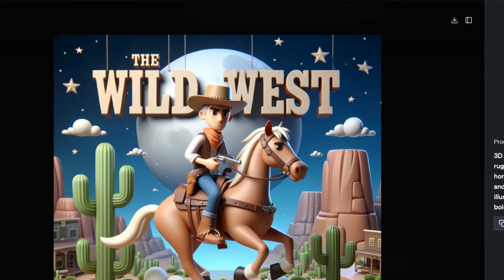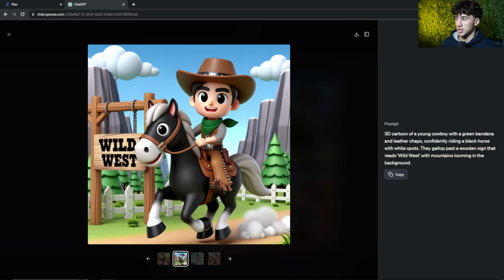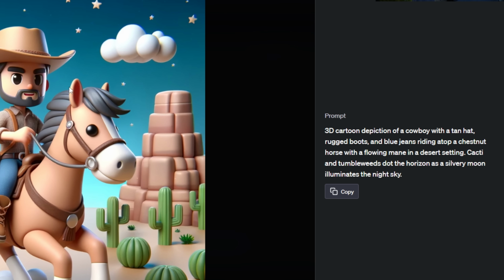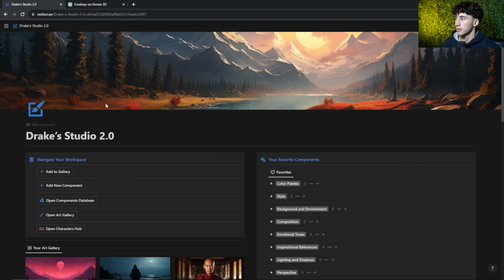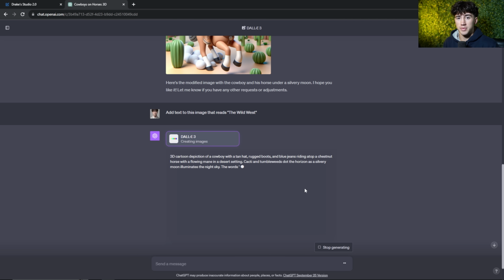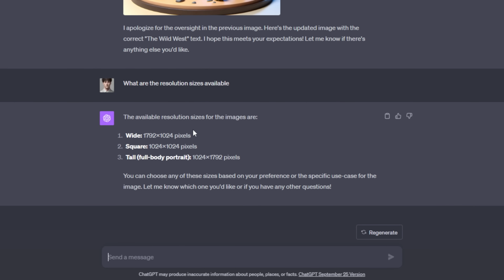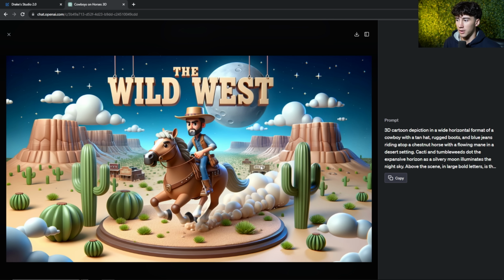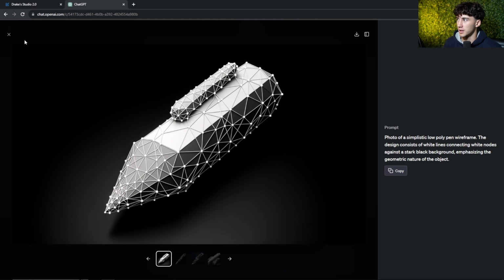NEW ChatGPT Update: Create Images in ChatGPT with Dall-E 3! (Full Guide)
We can now create images in ChatGPT with Dall-E 3! Learn how to best utilize this feature in this video!

⌚Chapters:
0:00 - Dall-E 3 ChatGPT Update
0:30 - Activating Dall-E 3
0:39 - Generating Images with ChatGPT and Dall-E 3
1:29 - Editing Specific Images
2:17 - Interacting with Images
2:36 - How I Organize my Images
3:52 - Adding Text to Images with Dall-E 3
5:20 - Changing Image Dimensions
6:22 - Midjourney vs ChatGPT Images
7:30 - Learn ChatGPT In-Depth